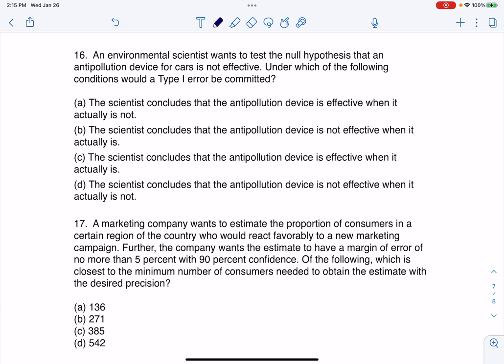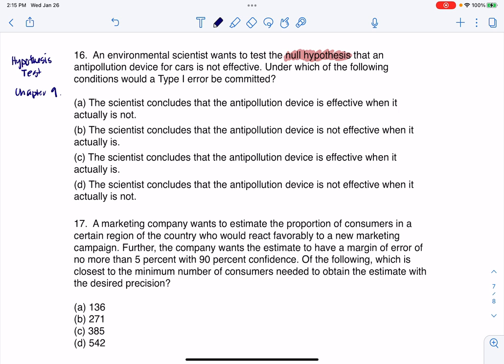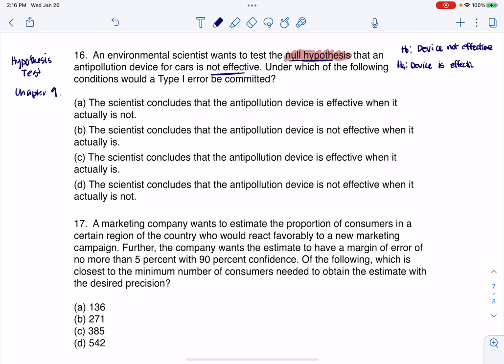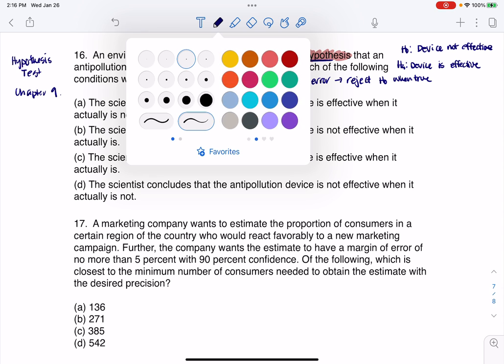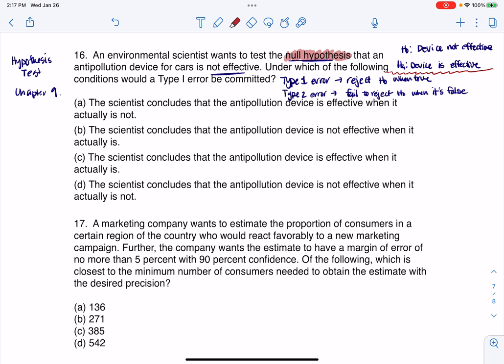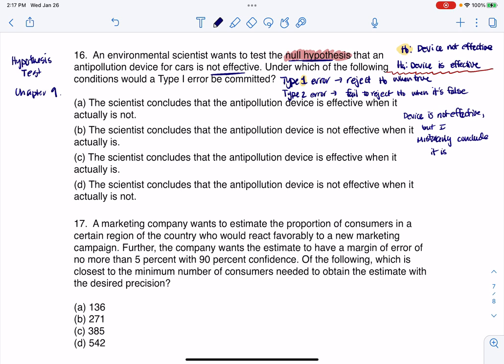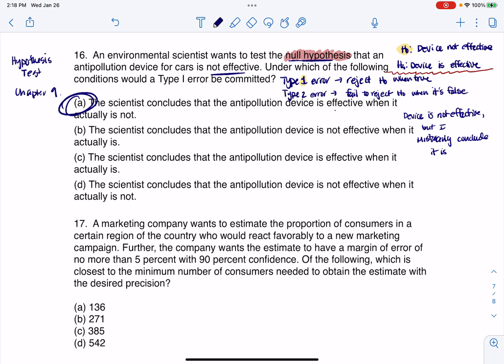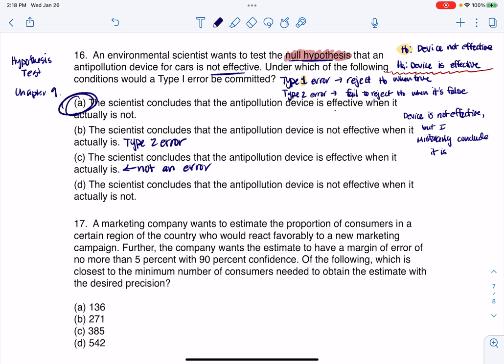Math 43 Sample Final MC16